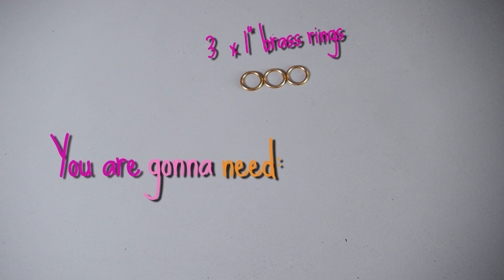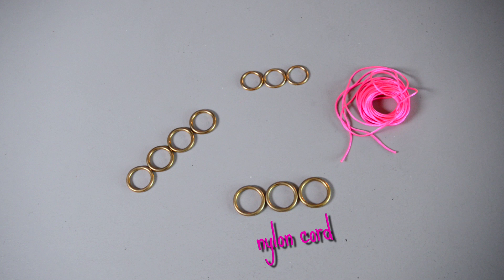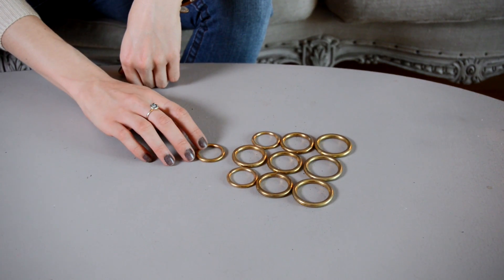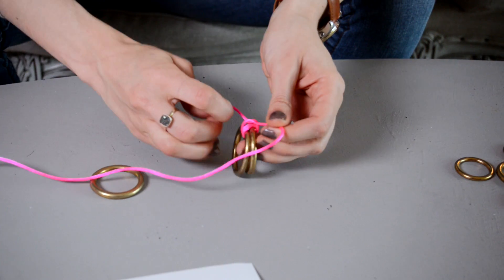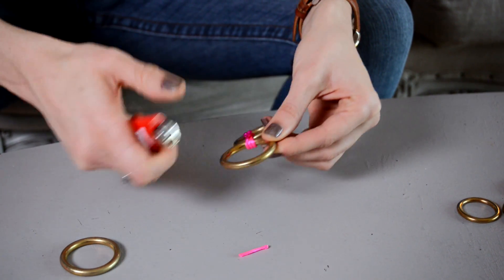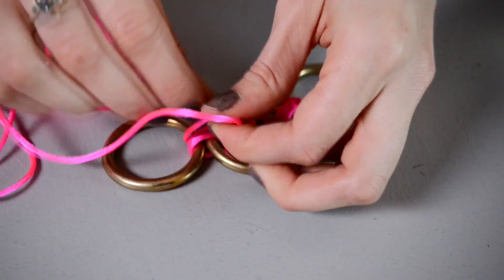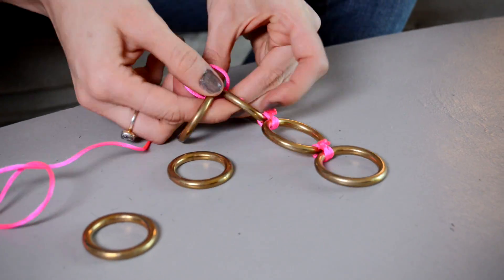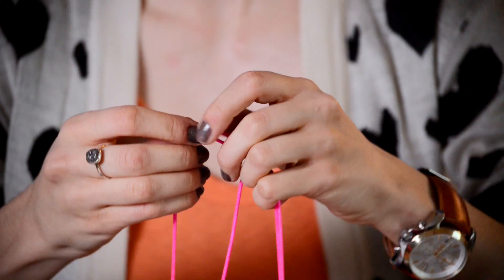♥ D.I.Y. ♥ Brass Rings & Nylon Necklace!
In this D.I.Y. I am gonna show you how to take brass rings from any hardware store and nylon cord and make a necklace!  Just don't burn yourself LOL!--XoXo--BLT :P

STARRING
Brittani Taylor

FILMED BY
James Geyer